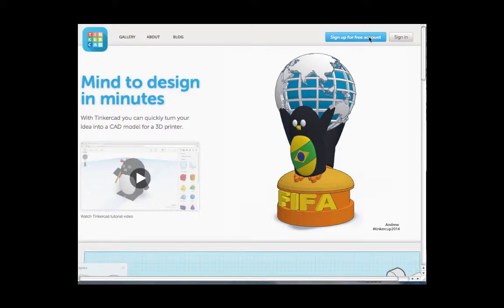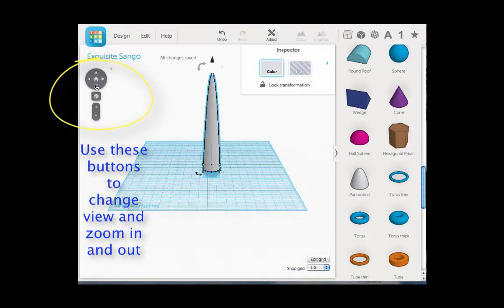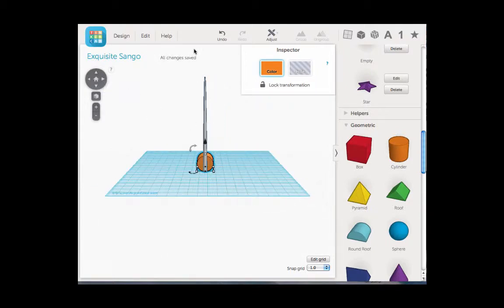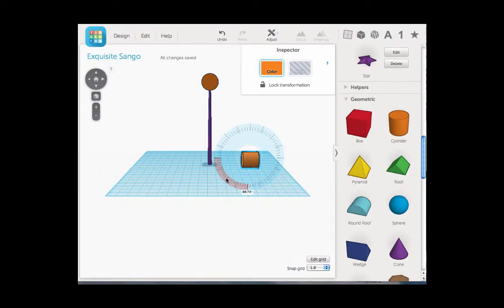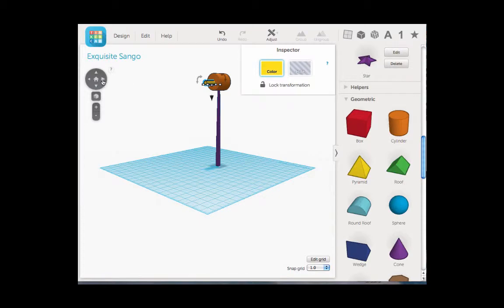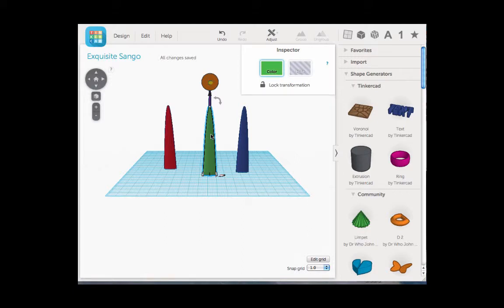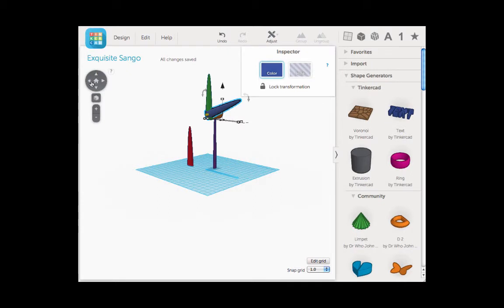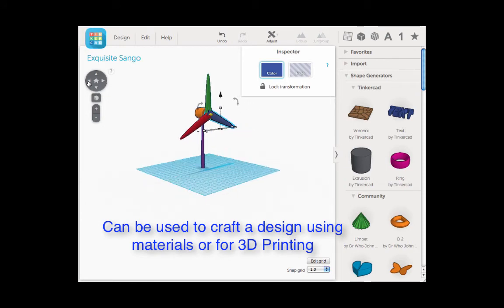How to Make a Windmill in Tinkercad - Final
MAET Maker Project